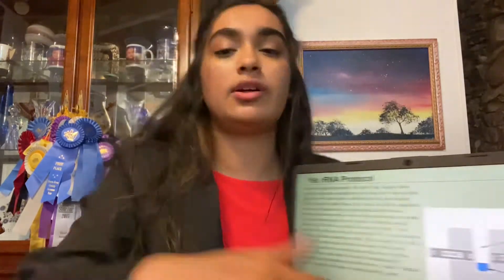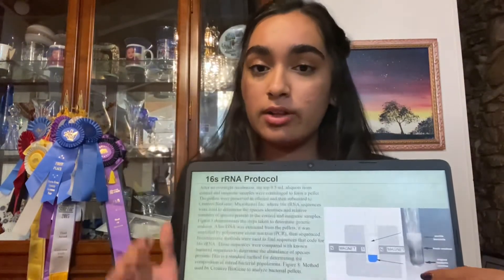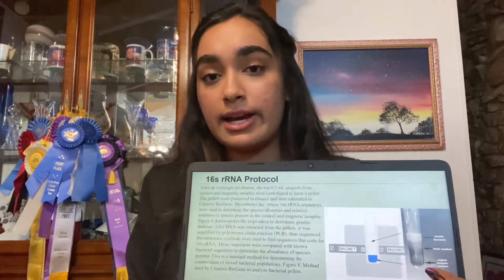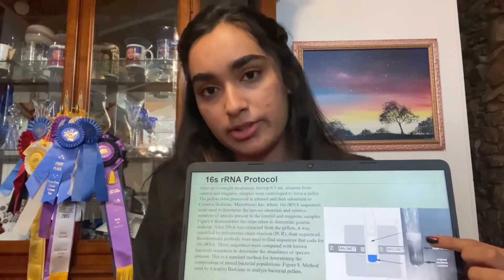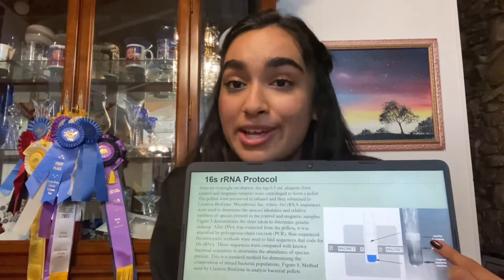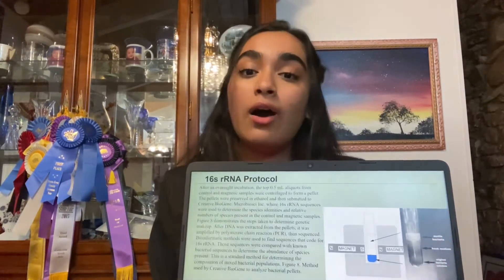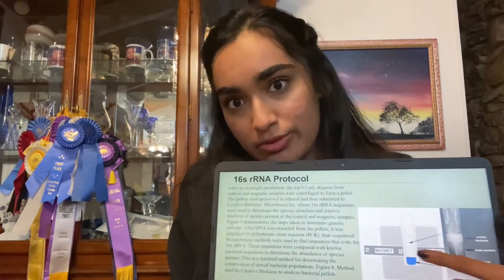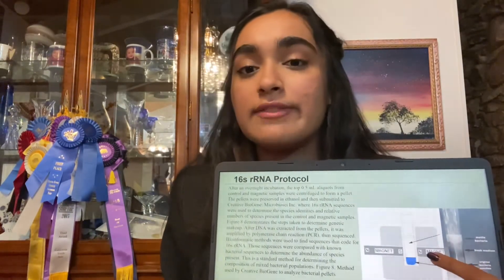DREAMS presentation- “Investigating Magnetotactic Effects…”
"Investigating the Magnetotactic Evolution of Motile Bacteria through the Effects of a Neodymium Magnetic Field"